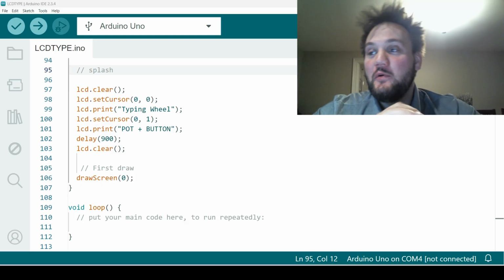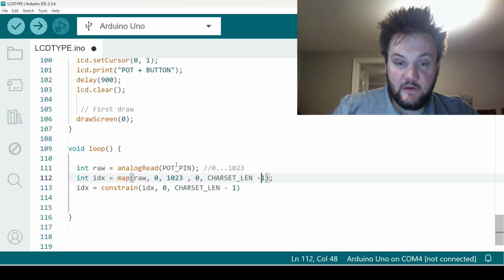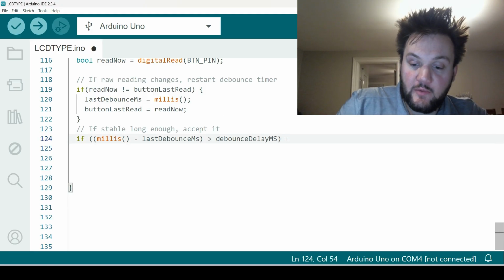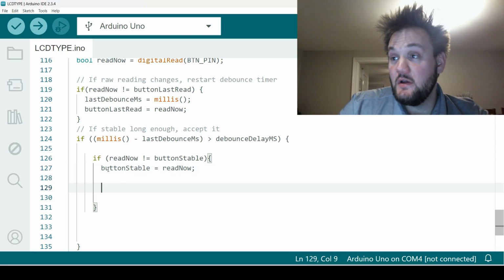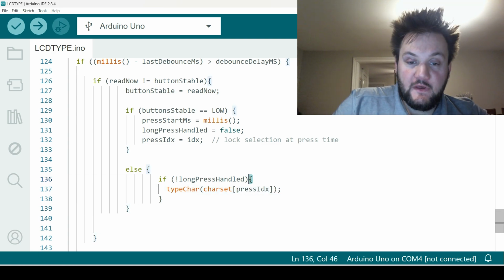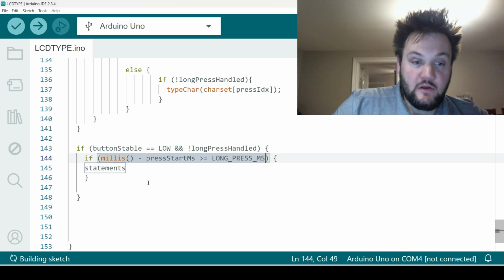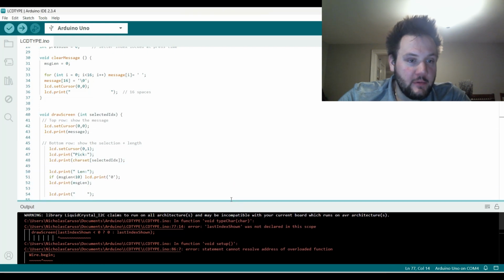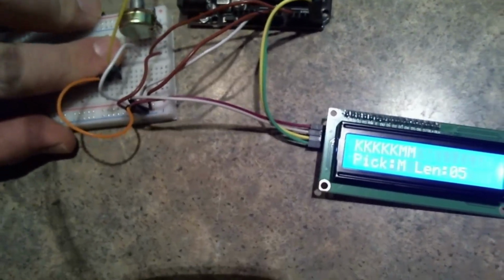Arduino 101: Writing Text to a 16×2 LCD (CODE Part 2)